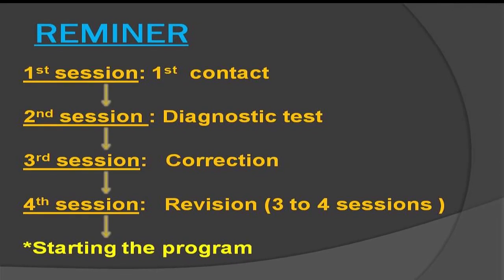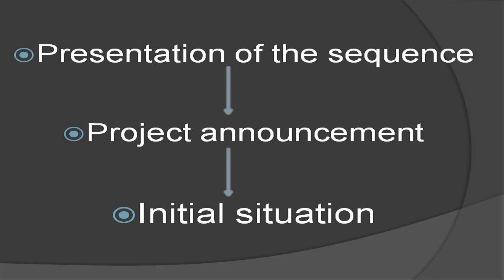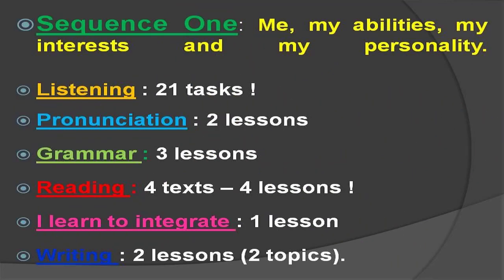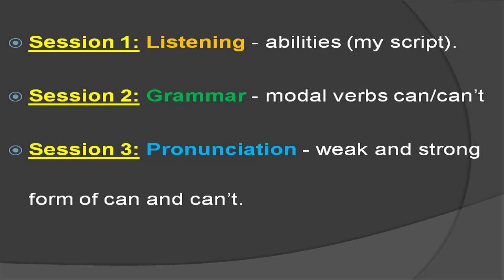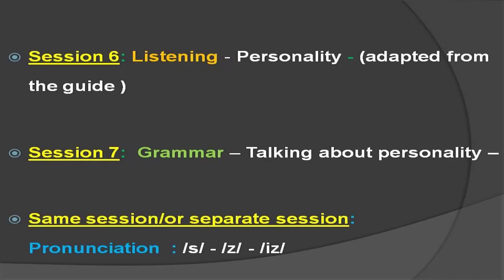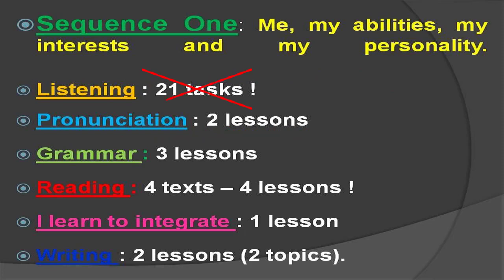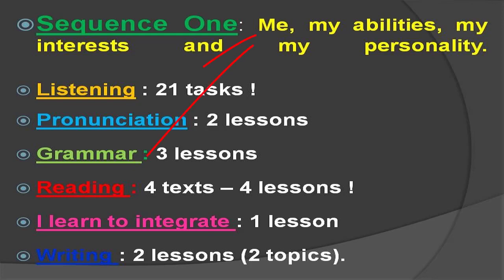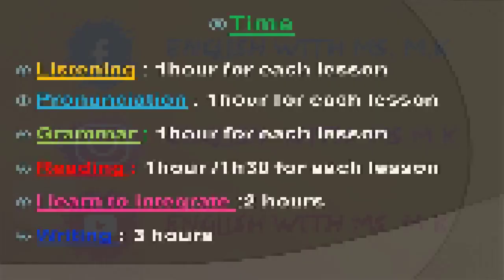Reading_Listening,_Writing,_Grammar or Pronunciation: Which lesson comes first?